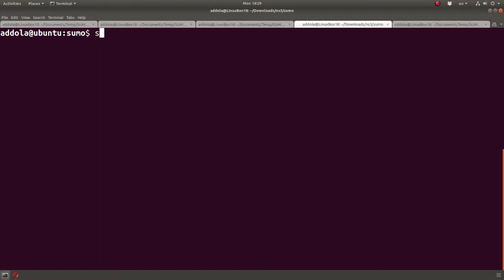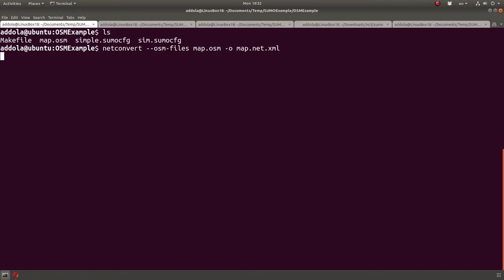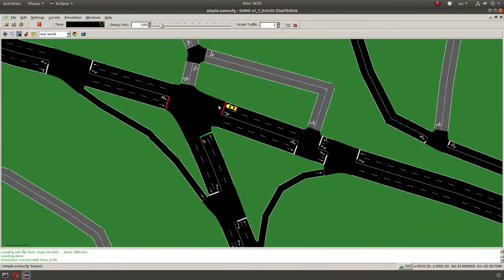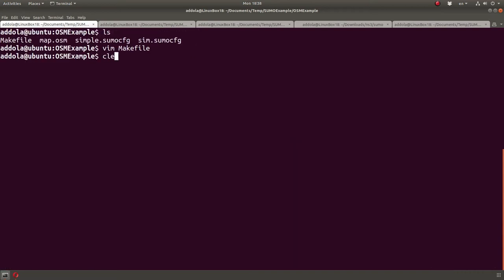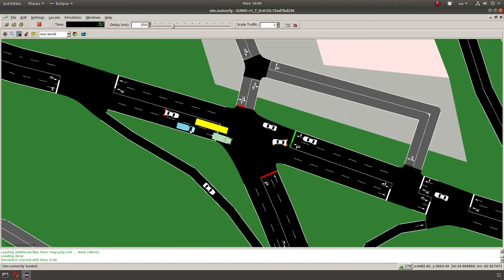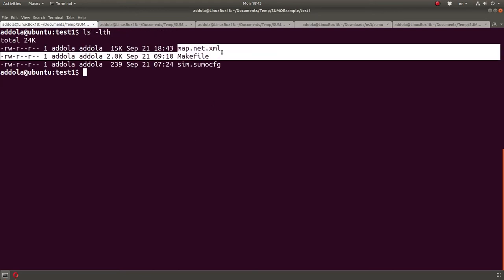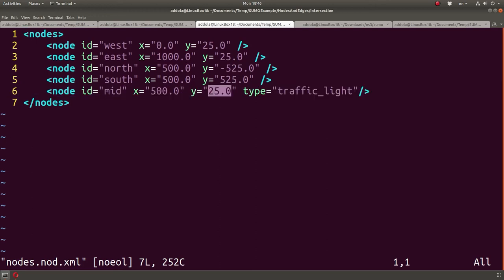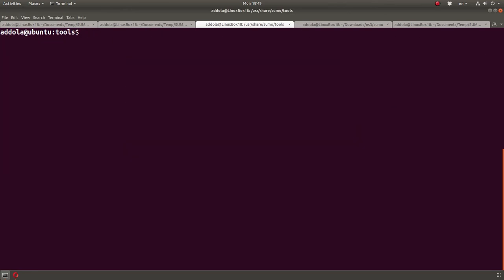SUMO - Creating traffic maps, random trips, and exporting trace for ns-3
SUMO (Simulation of Urban MObility) is a simulator used to generate vehicular traffic. You can find a PDF tutorial I posted to my github

In this video I talk about many ways in which we can create traffic scenarios from converting an OpenStreetMap (osm) map to a SUMO map to building a map from scratch.

The sample files can by found on my github, with helpful makefiles to automate the process.

Make sure you add $SUMO_HOME to your $PATH environment variable, and add the proper folders $SUMO_HOME/bin & $SUMO_HOME/tool

    export SUMO_HOME=$HOME/Documents/sumo

If you installed SUMO using apt-get tool, then $SUMO_HOME should be

        export SUMO_HOME=/usr/share/sumo

And add the paths for bin & tools to $PATH

        export PATH=$PATH:$SUMO_HOME/bin:$SUMO_HOME/tools